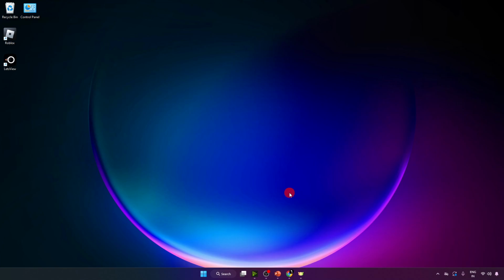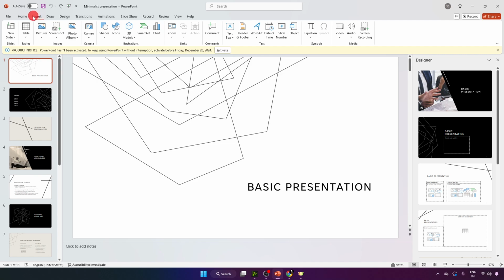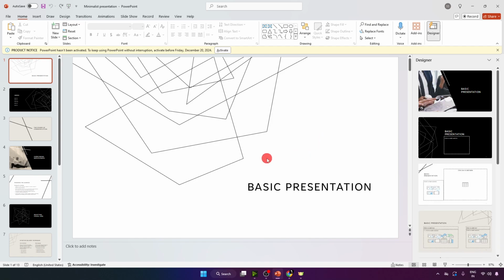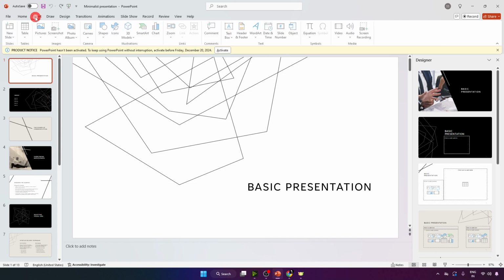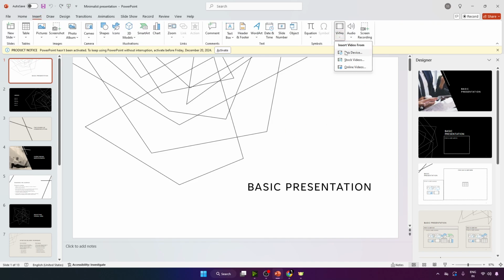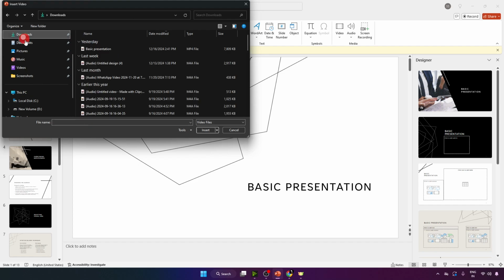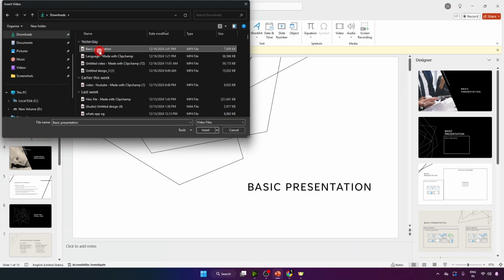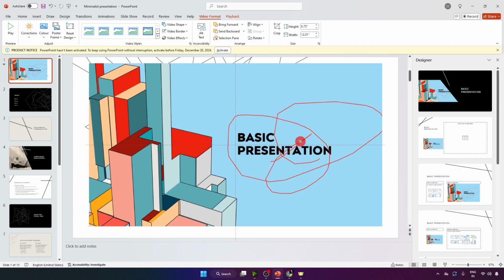How to Insert video in PowerPoint Presentation (Quick And Easy)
In this video, I’ll show you how to insert a video in PowerPoint, including how to insert a video as a background in PowerPoint and how to insert a playable video in PowerPoint.

I’ll also explain how to insert video in PowerPoint offline and customize it in Microsoft PowerPoint. Follow these simple steps to enhance your slides.